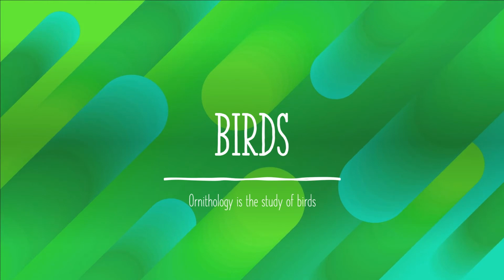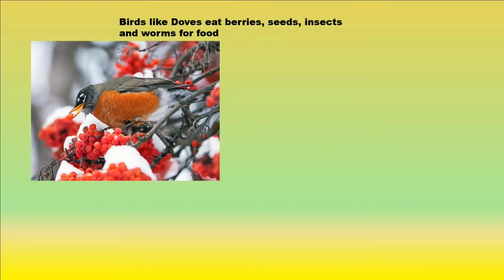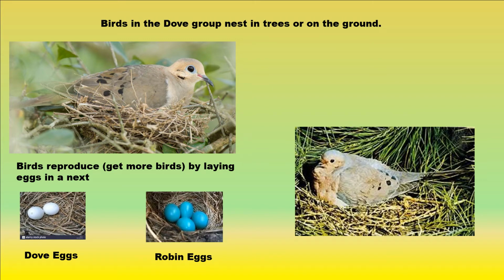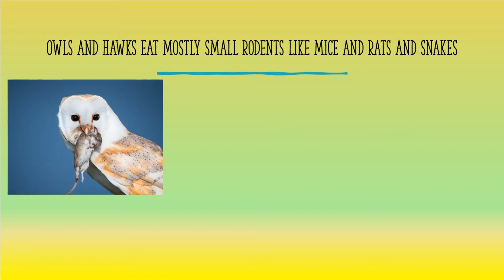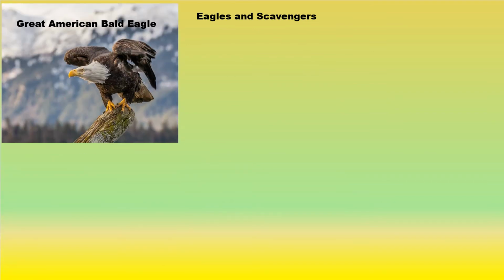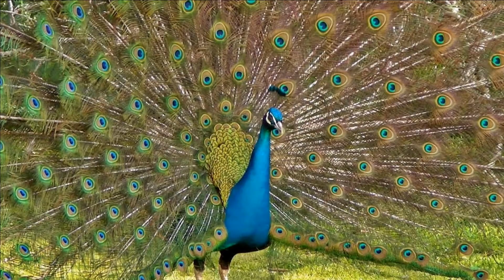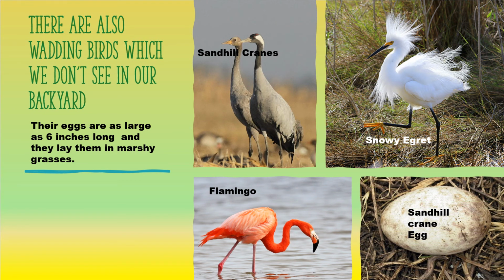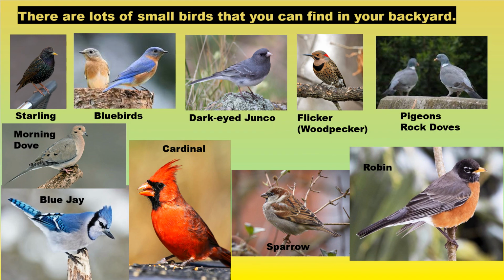All Saints VBS Week 8: Science & Nature with Deacon Bob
This week, Deacon Bob teaching us about birds.